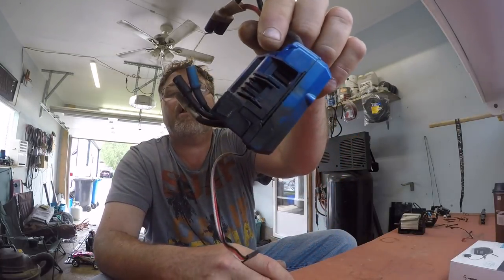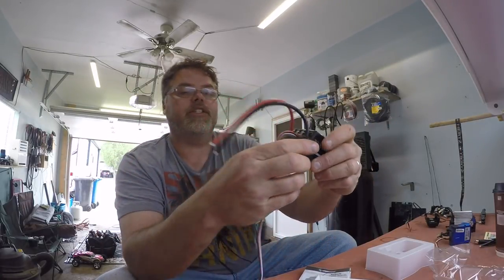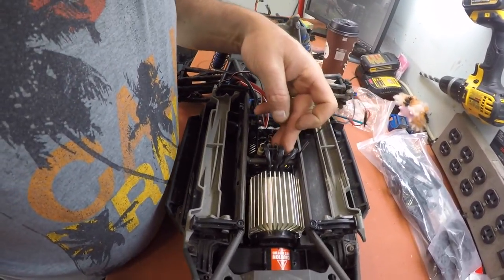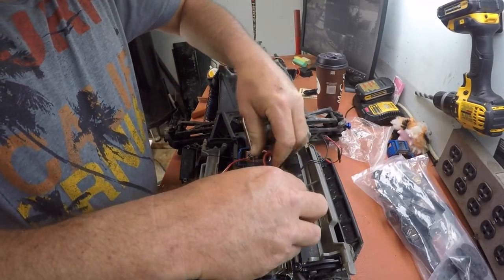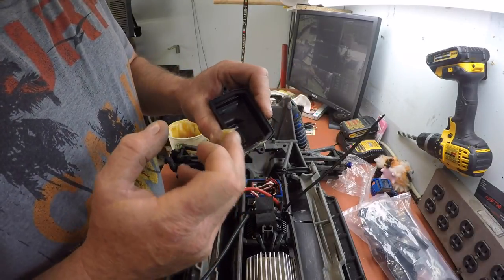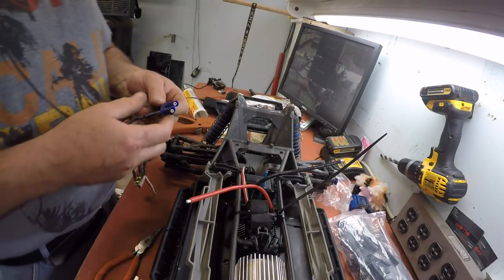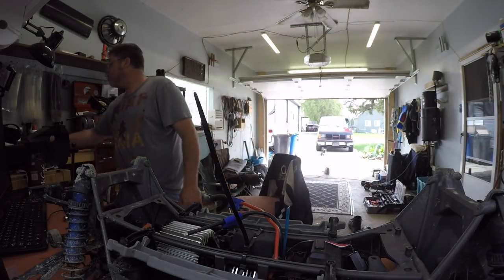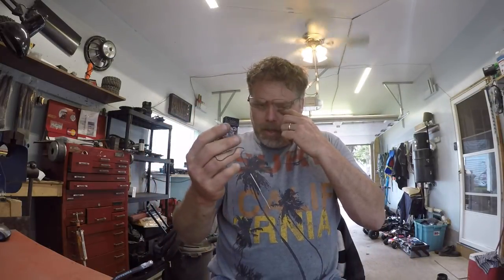EZRUN MAX 6 Hobbywing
Getting some parts together and making all my RC's run again Like the Xmaxx with the Max6 by Hobbywing

Rc Garage

BillSiff
579 Main St
Wyoming Ont.
Canada
N0N 1T0